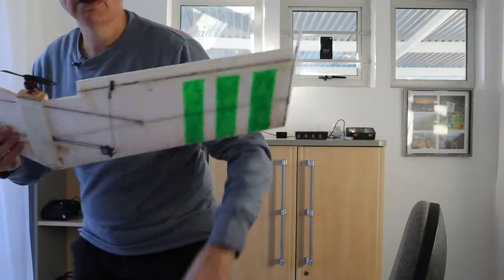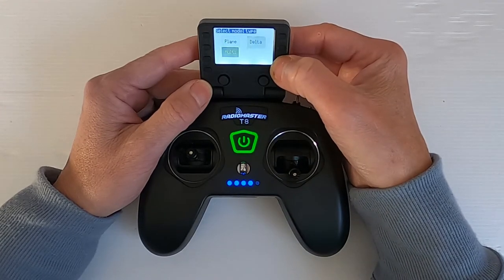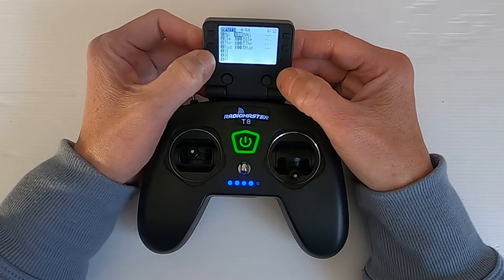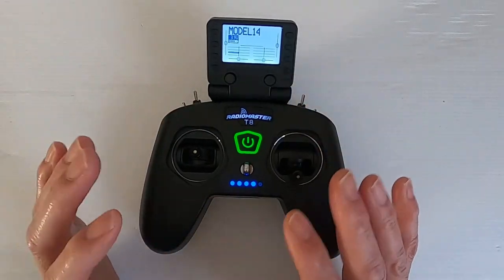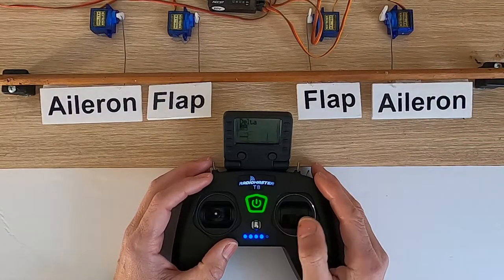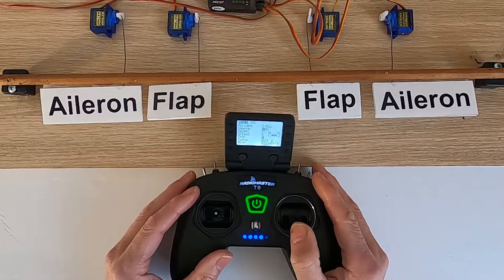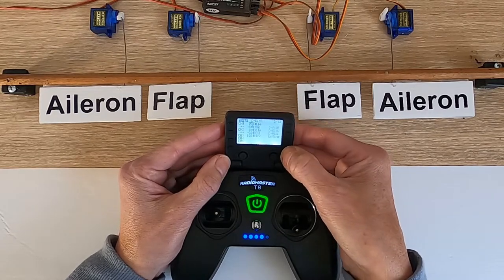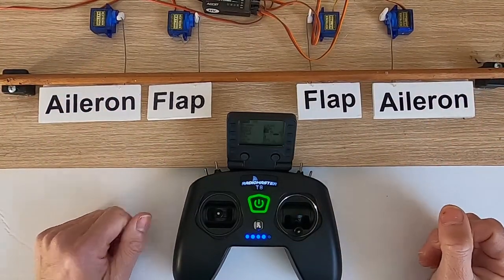RadioMaster T8 Pro Setting up a Delta Wing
This tutorial video will assist you to set up a delta wing model which makes use of elevons.

Happy Flying.